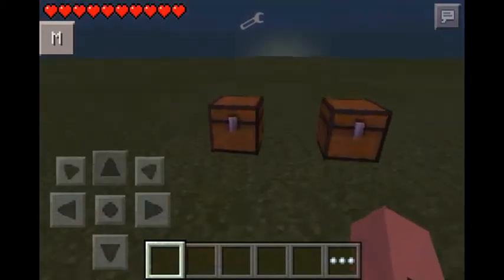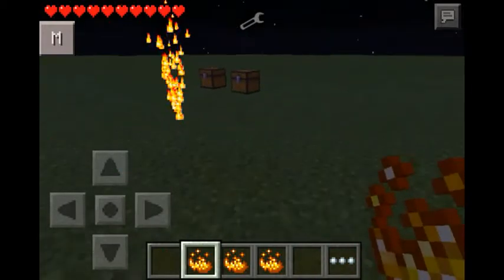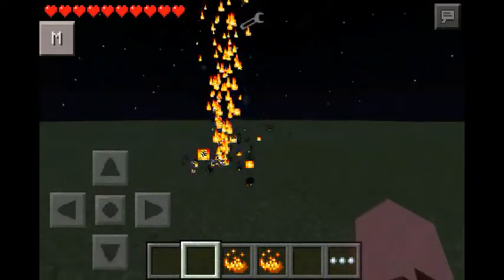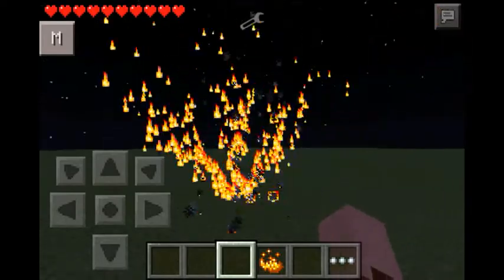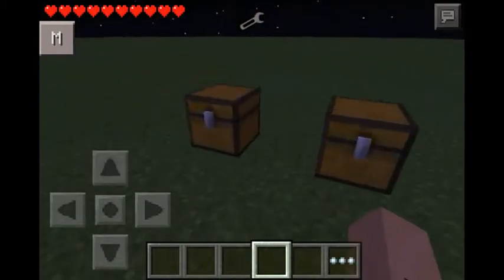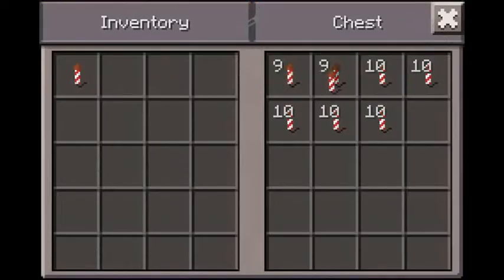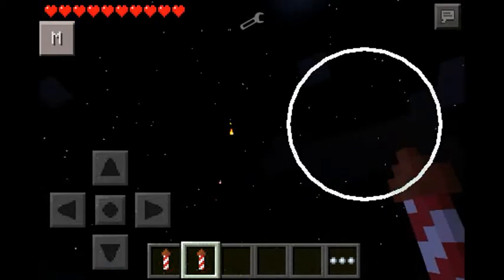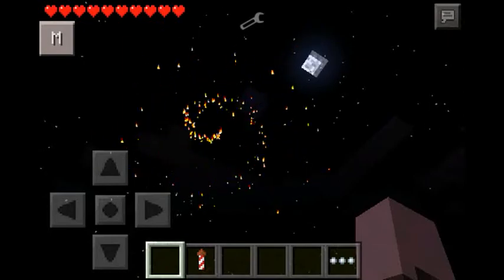[0.11.1]Minecraft Pocket Edition: Fireworks Mod